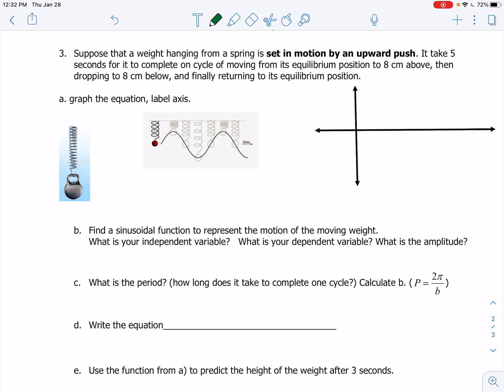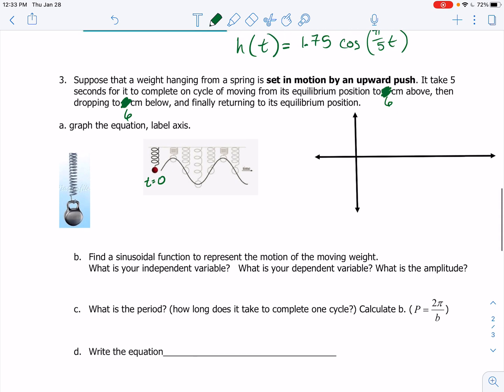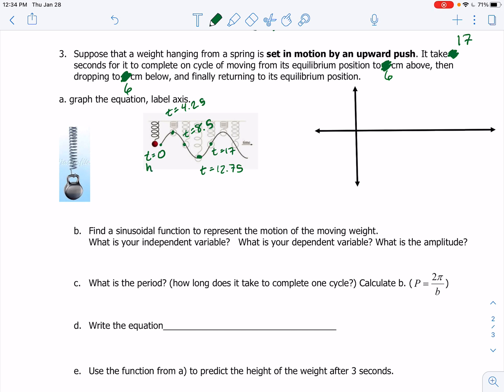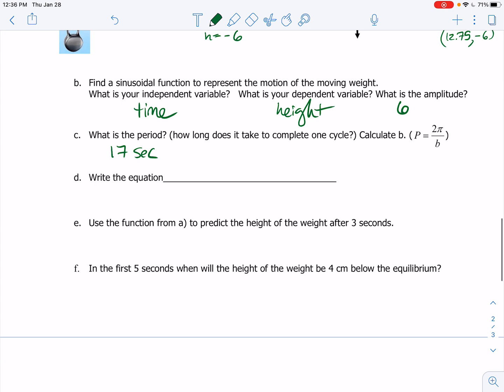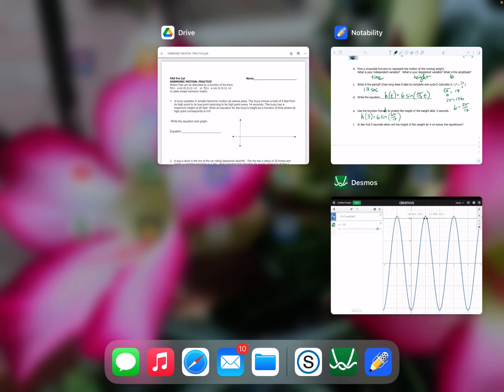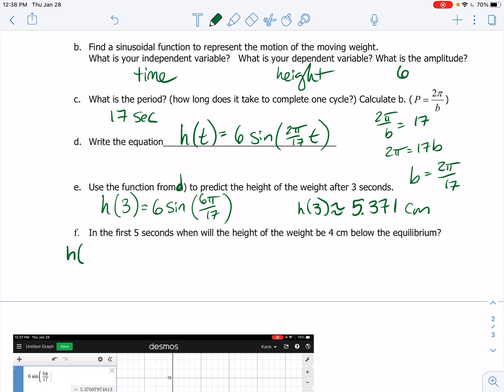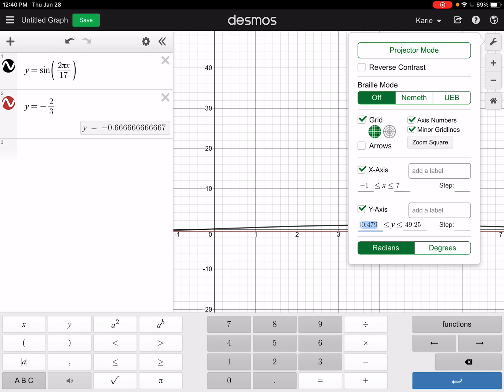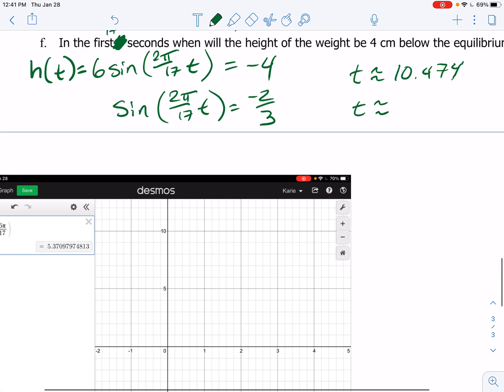Harmonic Motion - spring example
Ms. Kosh works a simple harmonic motion problem for PreCal.